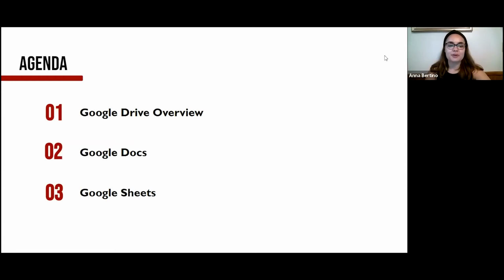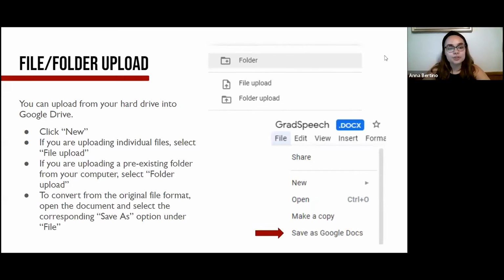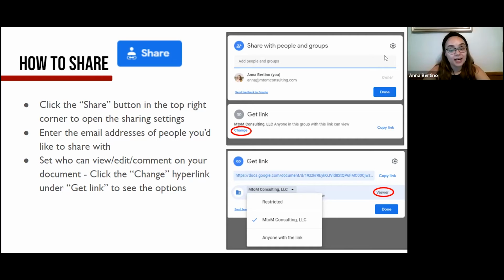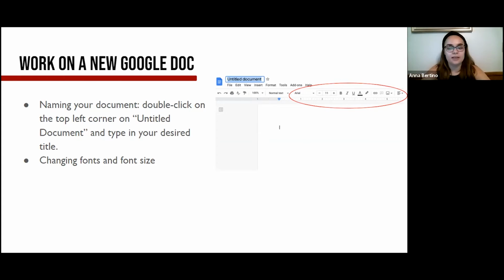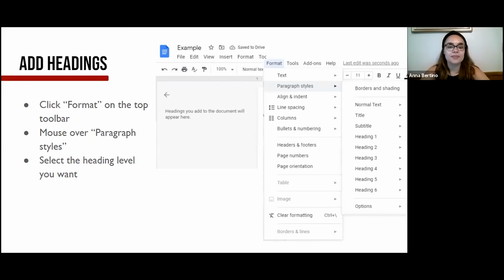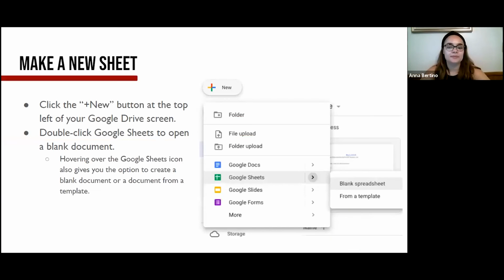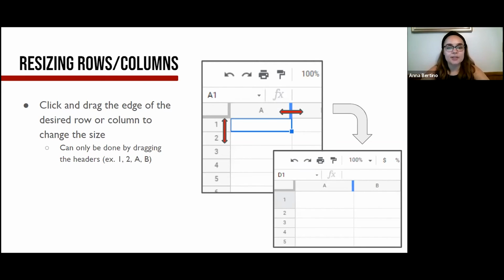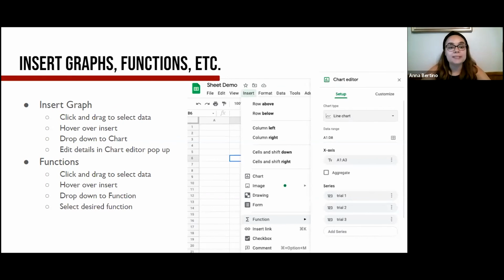Google Drive Presentation - MtoM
A how-to guide for all of google drive!